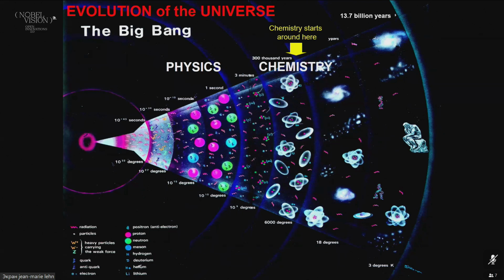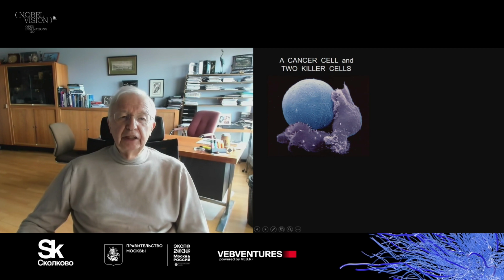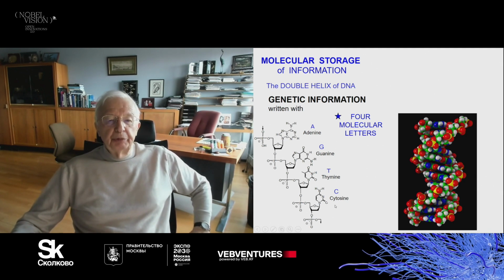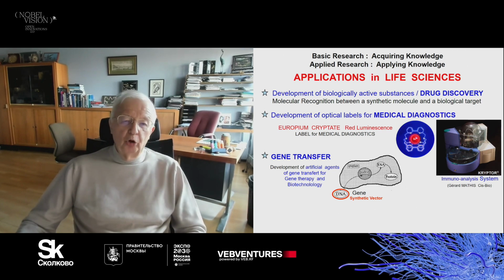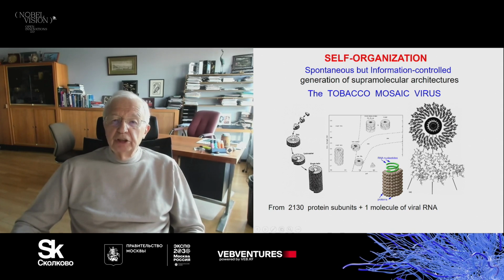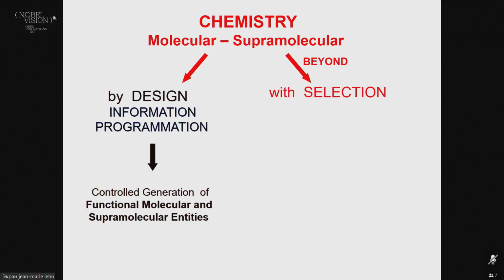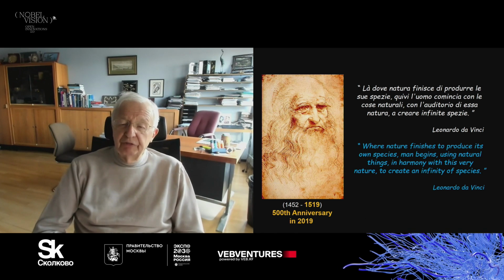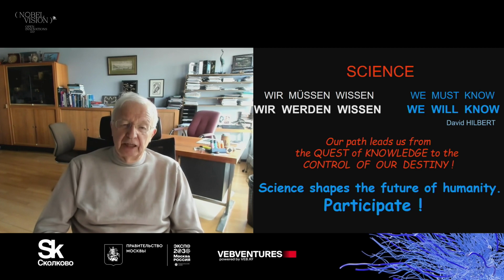STEP TOWARDS LIFE - CHEMISTRY!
DECEMBER 7 2021. MOSCOW INTERNATIONAL FORUM OF INNOVATIVE DEVELOPMENT

7th of December | 15:45-16:05 | FIELDS STUDIO

The evolution of the universe has generated more and more complex forms of matter through self-organization, from particles up to living and thinking matter. Mankind has created science to unravel the ways and means by which matter has become organized up to a thinking organism in particular on our planet earth. Self-organization is the process by which steps towards life and thought have emerged. Animate as well as inanimate matter, living organisms as well as materials, are formed of molecules and of the organized entities resulting from the interaction of molecules with each other. Chemistry provides the bridge and unravels the steps from the molecules of inanimate matter and the highly complex molecular architectures and systems which make up living and thinking organisms. Molecular chemistry has developed a very powerful methods for constructing ever more complex molecules from atoms. Supramolecular chemistry seeks to understand and control the formation of complex molecular assemblies. The field of chemistry is the universe of all possible structures and transformations of molecular matter, of which those actually realized in nature represent just one world among all the worlds that await to be created. Conceptual considerations on science in general will be presented. Science shapes the future of humanity!

SPEAKER

JEAN-MARIE LEHN
Professor
University of Strasbourg Institute of Advanced Study